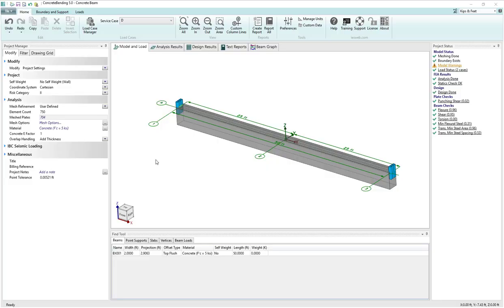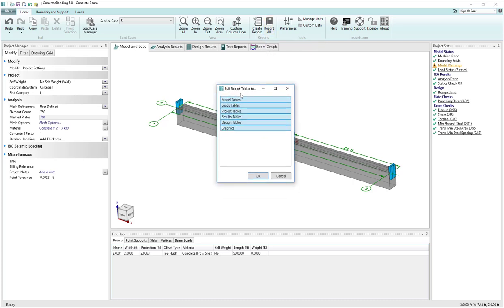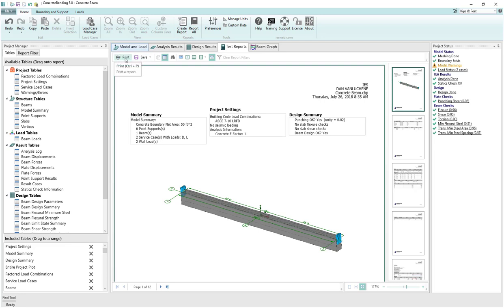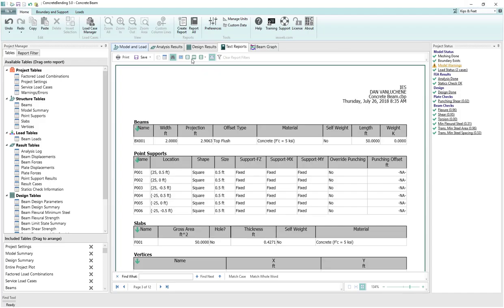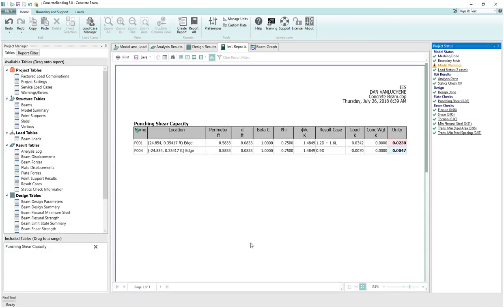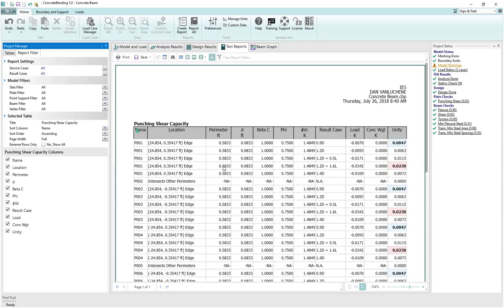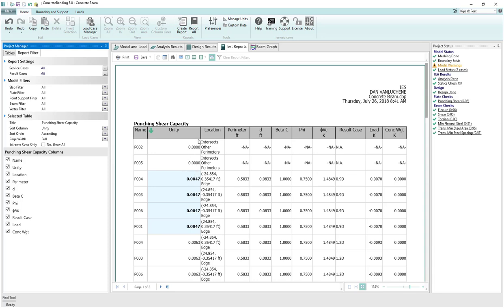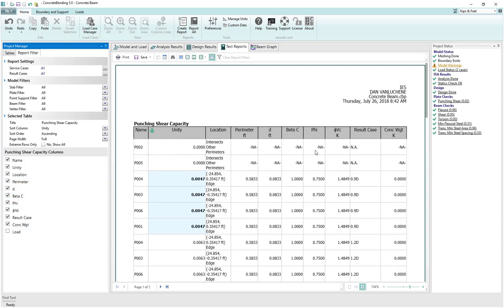IES: Basic Reporting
See how the reporting system works in products like VisualFoundation, ConcreteBending, ConcreteSection and more.  Learn how to add/remove tables, adjust report filters, and get the information you need quickly.